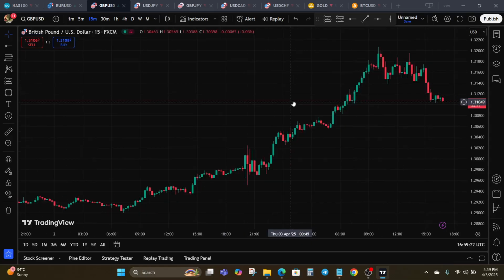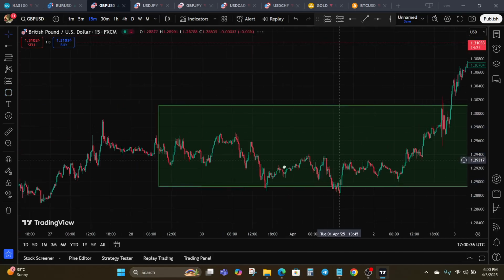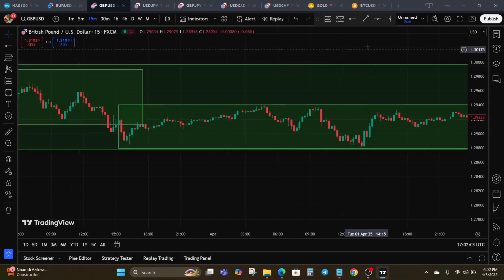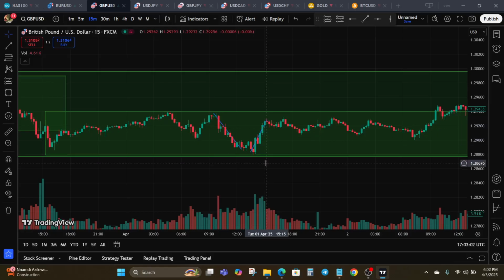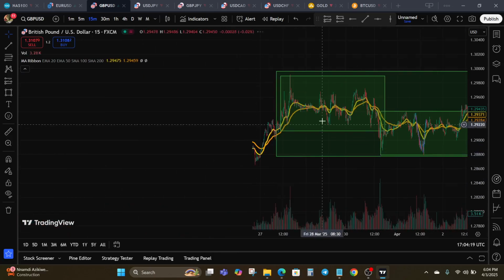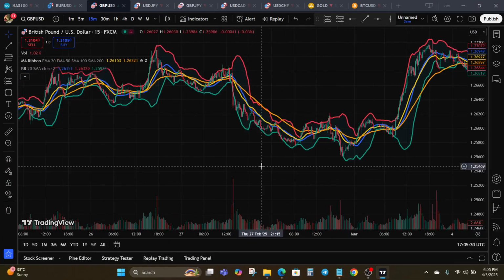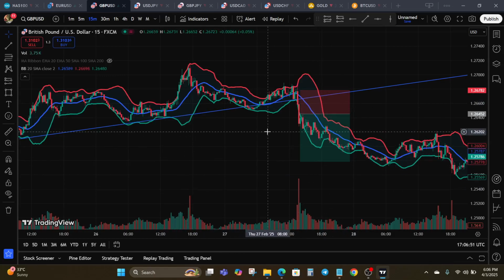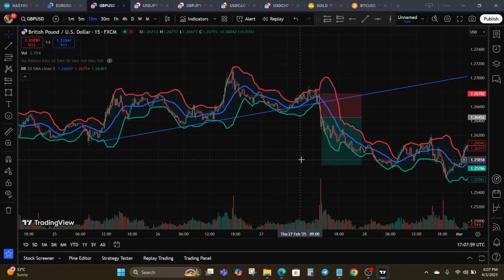GBPUSD Scalping Strategy – Enter Fast, Exit Smart, and Maximize Every Pip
Scalping the GBPUSD pair can be incredibly profitable if done right. In this video, we’re diving deep into the GBPSUD scalping strategy, designed for traders who want to take advantage of small price movements and quick trades. Whether you're new to scalping or looking to refine your technique, this strategy is a must-learn for anyone trading the GBPUSD currency pair.

Scalping is all about quick in-and-out trades, targeting small price moves. But how do you find the perfect entry points for these rapid trades? This video will teach you exactly that, and we'll break down every step in detail.

Here’s what you’ll learn:
✅ What is Scalping and How Does it Work on GBPUSD? – Understanding the basics of scalping and why GBPUSD is ideal for this approach.
✅ Identifying the Best Entry Points – How to spot the perfect moments to enter a trade when scalping GBPUSD.
✅ The Best Timeframes for Scalping GBPUSD – Learn which timeframes work best for scalping and how to use them effectively.
✅ The Key Indicators You Need – Discover the most powerful indicators to confirm your entries and exits.
✅ Risk Management for Scalping – Learn how to protect your capital while scalping and avoid overexposing yourself to the market.

Scalping requires a disciplined and focused approach. You need to be quick, but also strategic. With the right techniques and mindset, you can successfully implement a GBPSUD scalping strategy and make the most out of every trade.